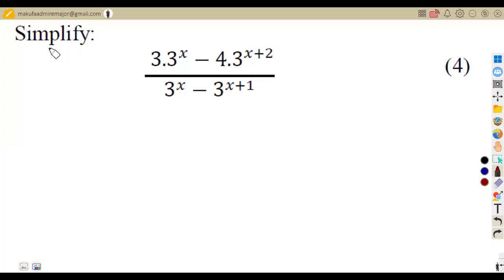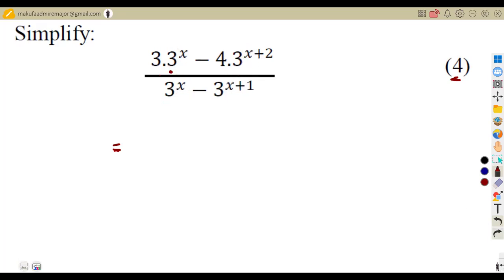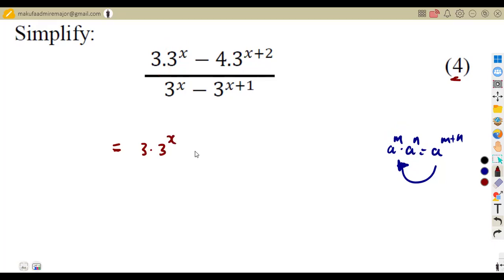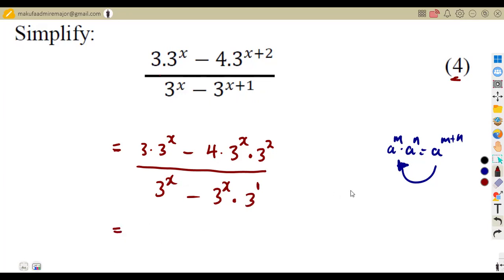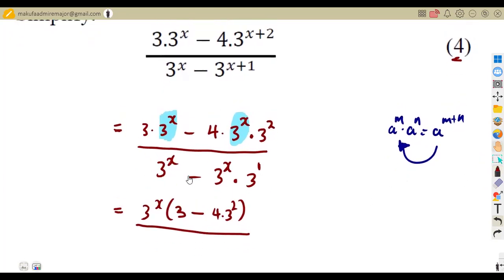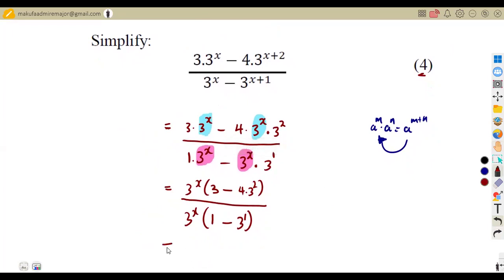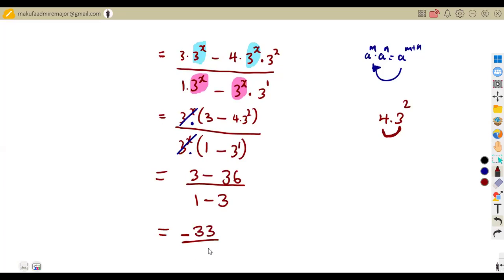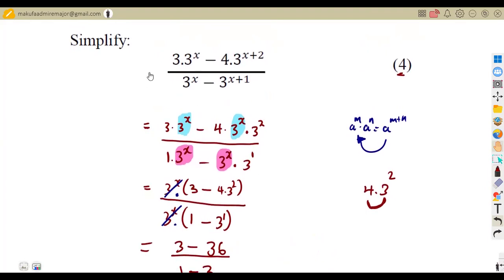Mathematics Grade 11 Exponents